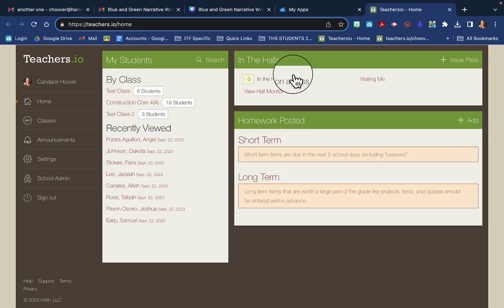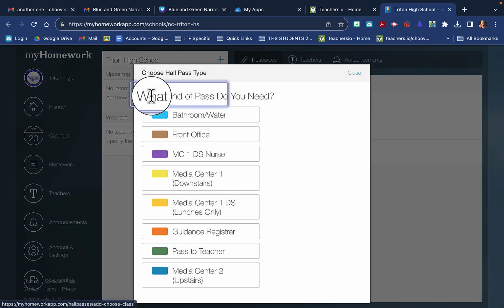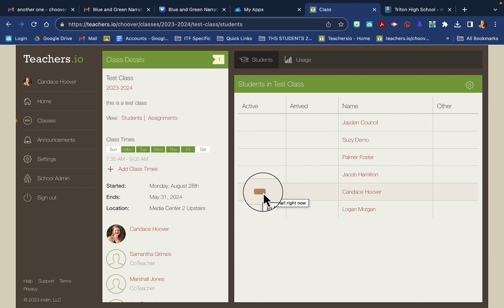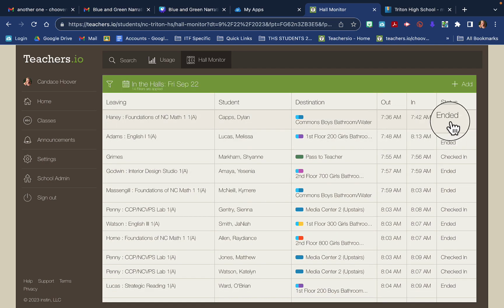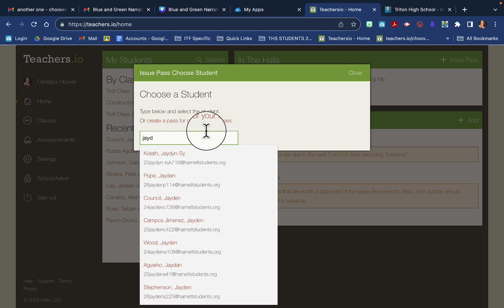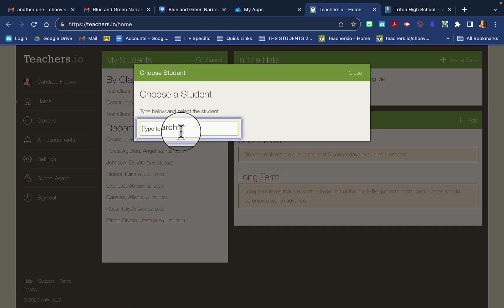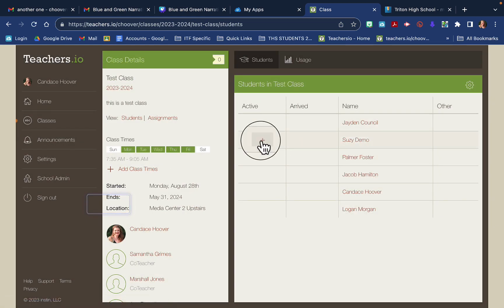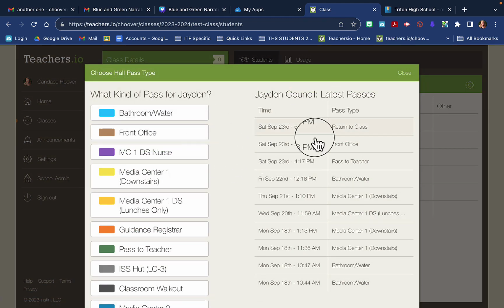Quick View - Issuing Passes & Checking in Students in myHomework App - Teachers.io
This fast-paced clip will walk you through the sequences needed to issue a digital Hall Pass in myHomework App.